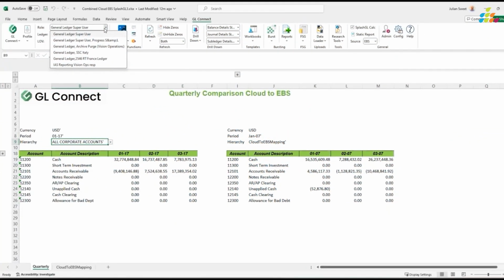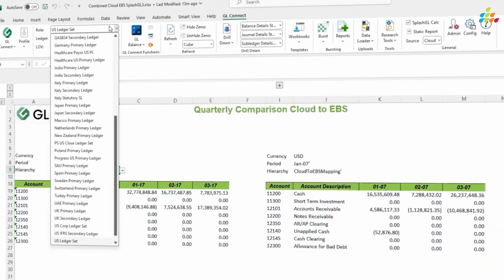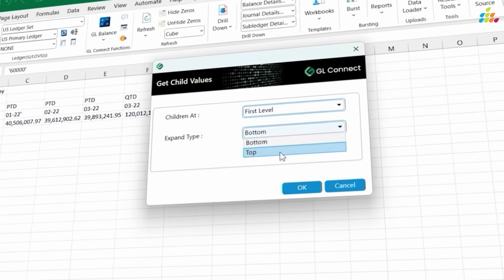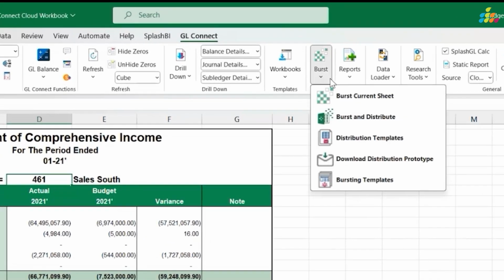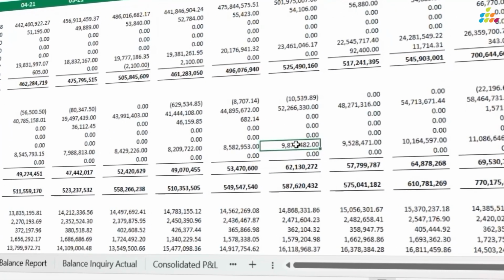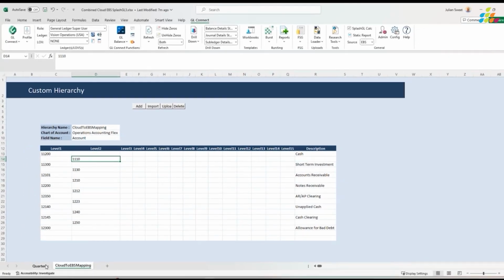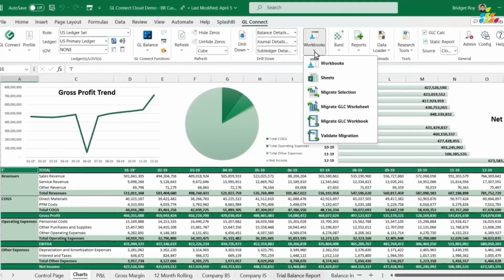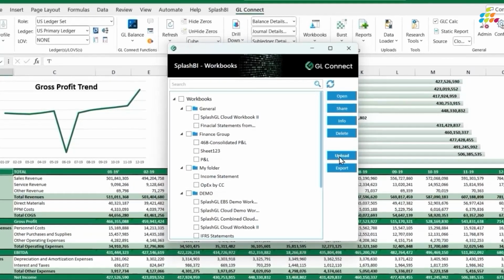Meet GL Connect at SplashBI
Still stuck with legacy GL tools that slow down reporting?
Meet GL Connect by SplashBI—a modern Oracle reporting solution that works where finance teams work: Excel.
Built for Oracle EBS and Fusion Cloud, GL Connect addresses the limitations of legacy tools with:
Real-time EBS and near real-time Fusion Cloud data access
A powerful financial statement builder in Excel
Intuitive drill-downs from summary to subledger detail
Custom hierarchies for clear, flexible analysis
Targeted report sharing with built-in bursting features
Dynamic templates to replace dozens of static reports
Designed for finance professionals, GL Connect delivers speed, flexibility, and clarity without added complexity.
See why leading organizations are making the switch.
Watch now and rethink what’s possible in Excel.